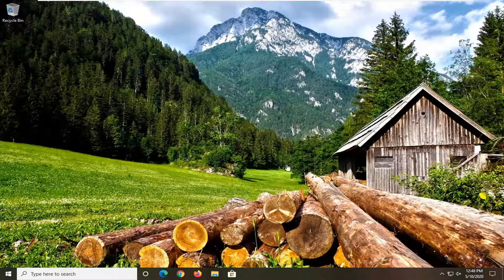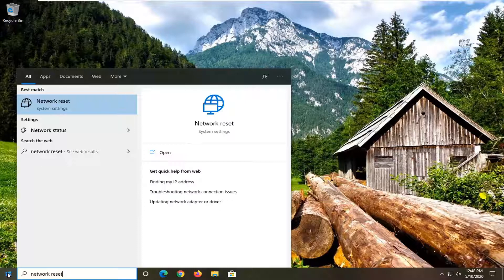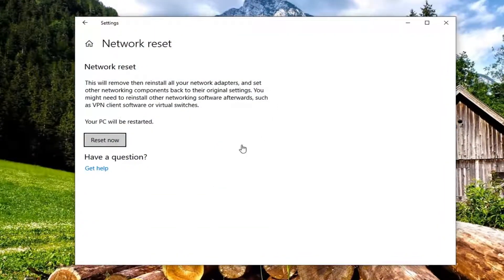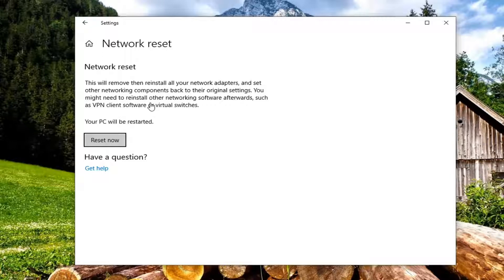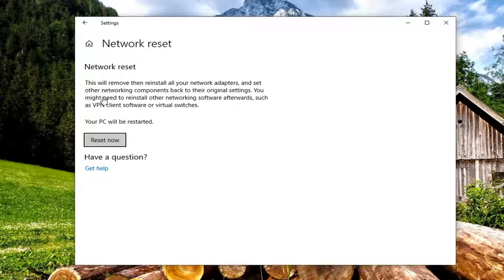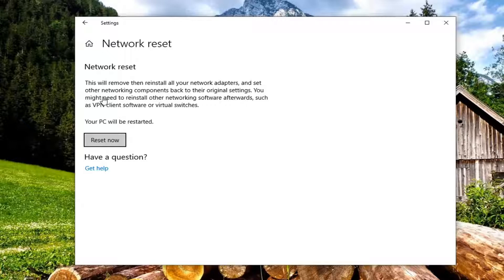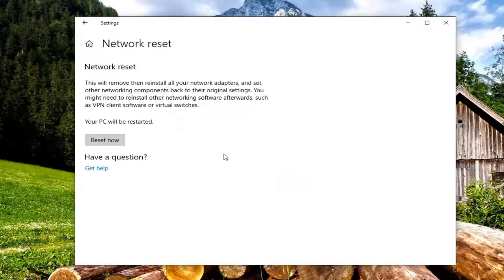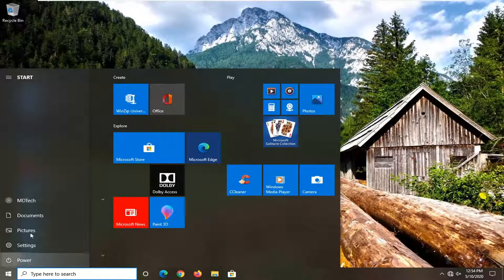How to Fix Server IP/DNS Address Could Not Be Found [Solution]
Windows 8, 8.1 and 10 users may sometimes be unable to access some websites on their web browsers. When accessing some websites, the user may be presented with the messages ‘server DNS address could not be found’.

In this tutorial, we’ll be tackling the infamous “Server DNS Address Could Not Be Found” message that affects Google Chrome users.

If you get this error, don’t panic. This is a pretty common error that can be resolved.

Here are the basic steps you can take to fix the “Server DNS Address Could Not Be Found” in Google Chrome.

What does ‘server DNS address could not be found’ exactly means?
Every website on the internet has a numerical IP which is associated with the human-understandable domain name, this IP address is used for the packet to packet communication and if the DNS (server) which acts as the translator fails to retrieve the IP Address of the site you are trying to visit, then this error is triggered.

Generally, this issue is seen when a domain you are trying to access is down, the dns server is down or your local cache is returning an older IP address which usually happens after a change of IP Address at the server-level.